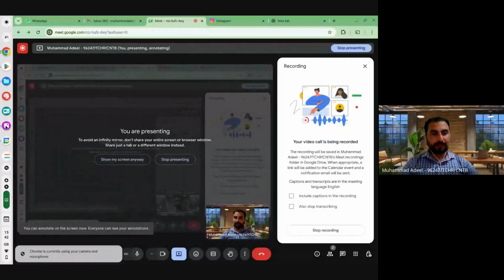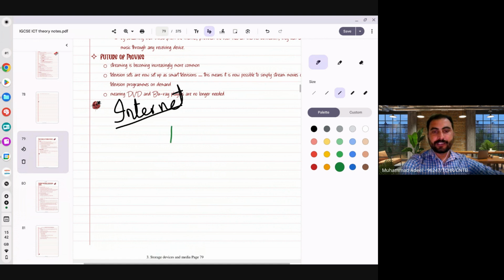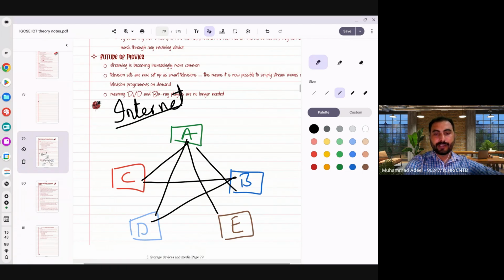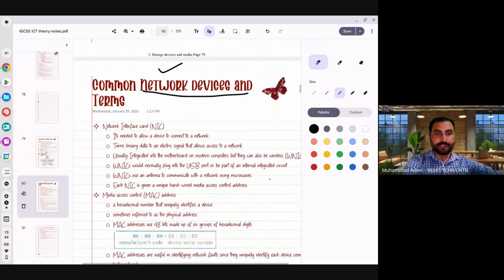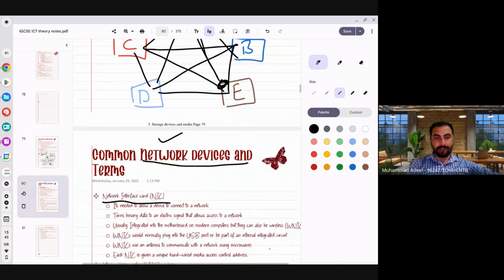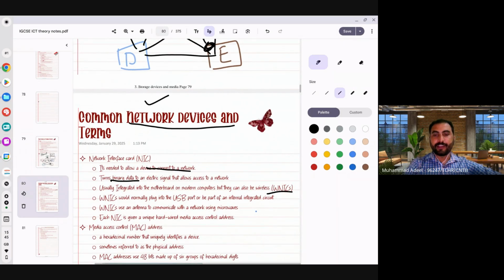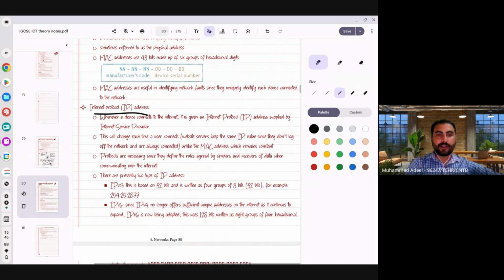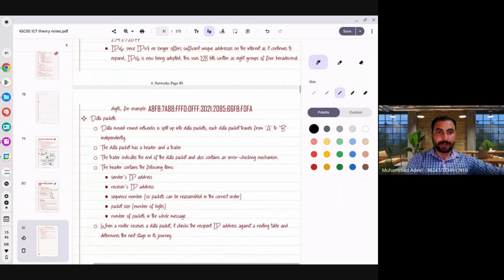My Introduction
Simple introduction of mine.